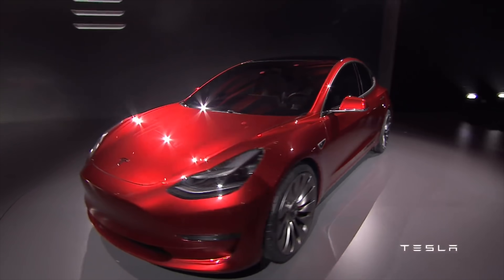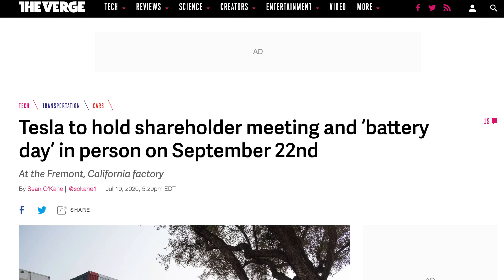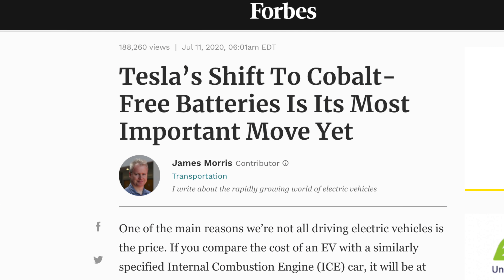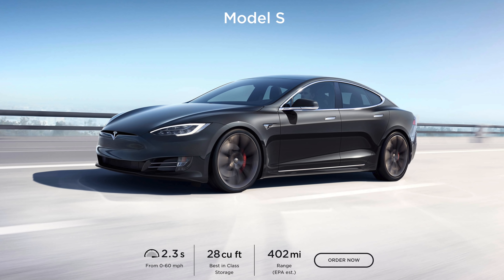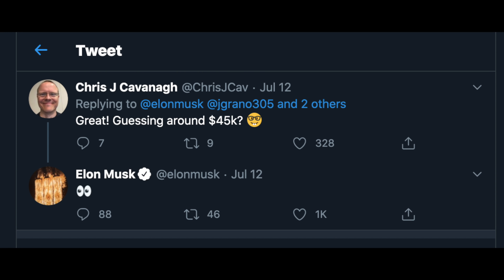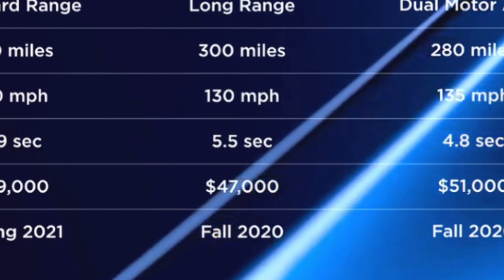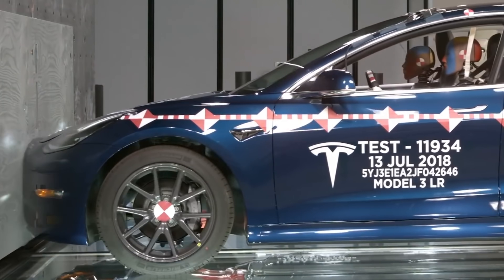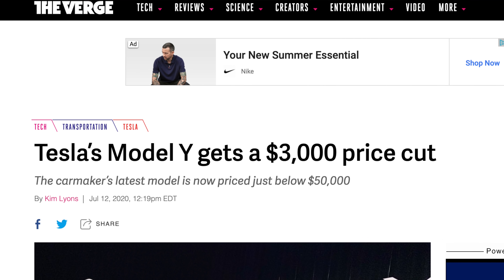Don't Buy a Tesla Model 3 in 2020!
Today we’re talking about the Tesla Model 3 and why you should not buy one in 2020.

We all know the Model 3 has been out for around 3 years at this point, and a few things have changed in it periodically. Tesla doesn’t do the standard annual updates of a car, instead, when they decide to change it, they just change it on the assembly line.

Which brings us to the first reason you shouldn’t buy a Model Y in 2020, the heat pump. Electric cars notoriously lose substantial amounts of range when driving in cold weather, with different estimates showing the Model 3 losing as much as 40% of its range in colder climates.

Well, in the Model Y, Tesla added a new revolutionary part, the heat pump.

With the Model Y and Model 3 sharing around 70% of the parts, most people are expecting the Heat Pump to be added to the Model 3 at some point in the near future.

Tesla’s battery day is a shareholder meeting for investors that has been hyped up by Elon Musk for months, has been delayed, and is finally scheduled for September 22nd.

There are a number of innovations we expect to hear about from Tesla on battery day. The first would be the official announcement of Tesla’s million mile battery. We are also expected to hear about Tesla’s secret Roadrunner project.

Another element of battery production we expect to hear about is Tesla lessening or eliminating the need for cobalt in their batteries.

And then we expect to hear about Tesla’s work with Maxwell Technologies, and how their dry electrode technology could allow Tesla to get more range out of smaller batteries.

With battery day about a month away, it’s definitely best to wait and see what they announce before buying a new Model 3, which could soon get a massive battery improvement.

Speaking of a much better Model 3, there are a few massive improvements that Tesla made when taking the Model 3 infrastructure and building it into the Model Y

The first is the Rear Casting which is now 2 pieces as opposed to 70 on the Model 3.

The next improvement Tesla made on the Model Y is this front “tusk” that Sandy Munro talked about when tearing down the Model 3. In a front collision this could drastically improve the structure of the Model Y, and make it even safer than the Model 3..

So this improvement could be exclusive to the Model Y, or it could be something they add to the Model 3 out of the blue, just like those USB-C ports.

So the current Tesla Model 3 lineup is Standard Range + starting at $37,990, and LR AWD starting at $46,990.

The standard range + gets an EPA estimated range of 250 miles, and The Long Range AWD gets an EPA range of 322 miles.

Now if range is your focus, and priority, here’s why I don’t think you should buy a Model 3, even the Long range one.

Elon took to twitter to give us an update about the Rear Wheel Drive Model Y hinting that it would have a range well over 300 miles, and a price point of $45,000. Now we haven’t gotten the official range yet, but based on old estimates, and the difference in range between RWD and AWD on the Model 3, most people expect this Model Y Rear Wheel Drive to get a range of 335 miles. And it should be coming within the next few months, especially since many people already have their pre-orders in for this car, since the announcement back in March of 2019.

The only differences of course being that you’d only have RWD, and you’d have a slower 0-60.

Another important improvement on the Model Y over the Model 3 is towing capacity. The Model Y tows 3500 pounds compared to the Model 3 at 2000 pounds. So if towing is important to you, you might want to research what all you’ll be towing, and decide if the extra 1500 pounds you can tow on the Model Y are important to have.